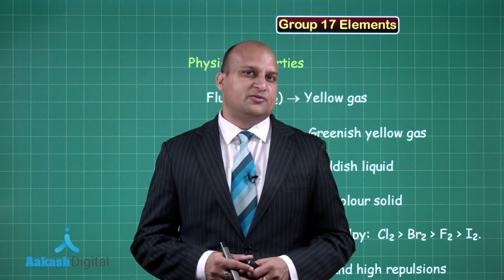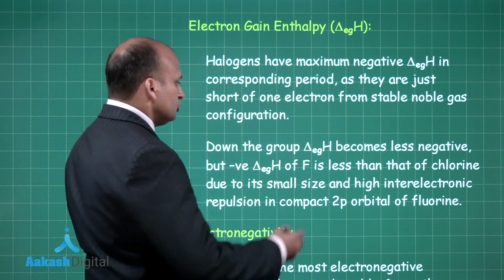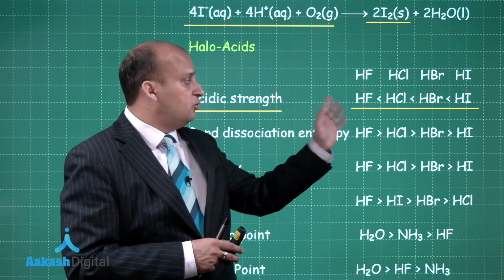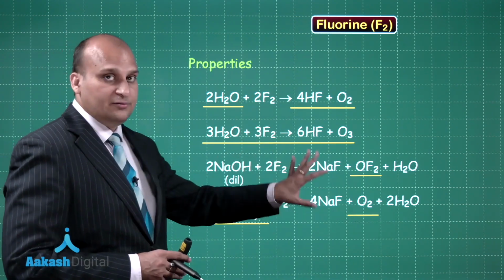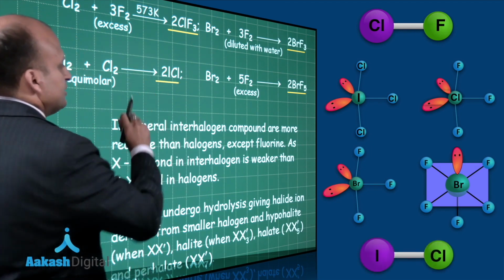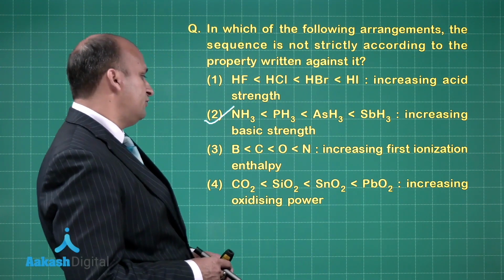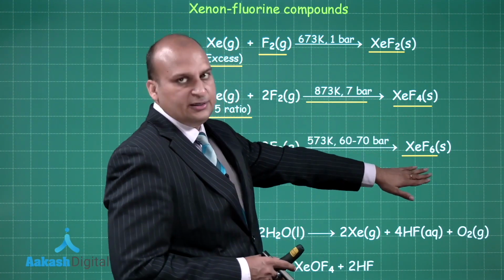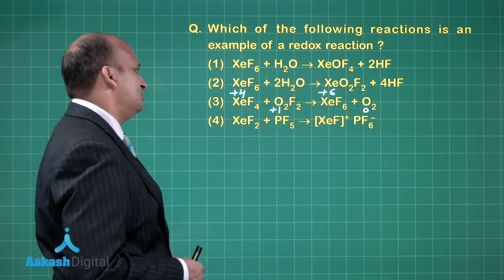Group 17 and Group 18 Elements - JEE Main 2021 Crash Course | Aakash Digital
✅ Join the course now to become the next Chirag Falor (AIR 1, JEE Advanced 2020):

If you are dreaming of becoming an engineer one day, no doubt you are preparing for JEE Mains. Cracking JEE Mains with flying colours is very important, and we are going to help you to achieve it. It's time to accelerate your preparations for JEE Mains to the peak. And to provide you with the best preparation practices we are here with our iTutor JEE Main Crash Course.

The specially designed course comes with high-quality video lectures based on the updated syllabus of JEE Mains. You will also get one-to-one doubt sessions to tackle any doubt you get during your preparations in maths, physics & chemistry along with practice tests and much more.

✅ Choose iTutor JEE Main Crash Course and learn the complete topic from qualified Aakash faculty from the convenience of your home.

✅ We also help students with their preparation through our blogs where they can get regular updates about the exam and tips and tricks to effectively prepare for the exam.